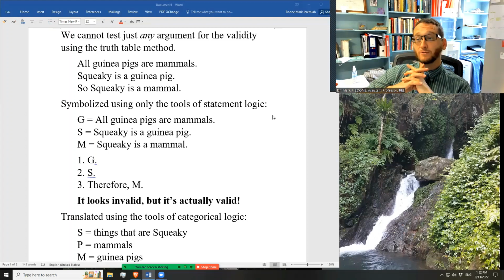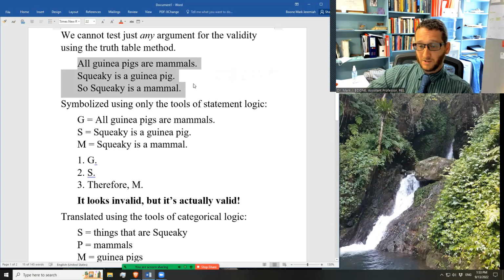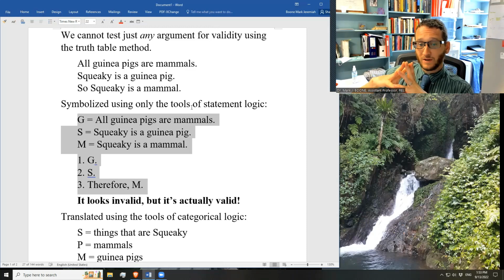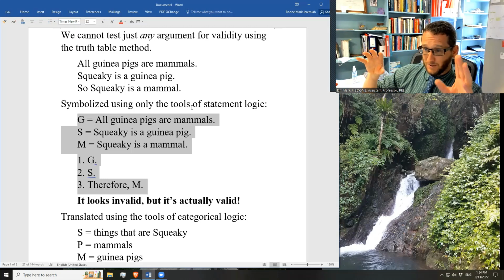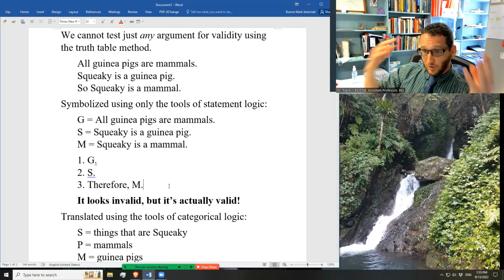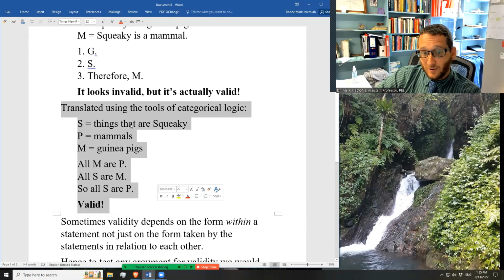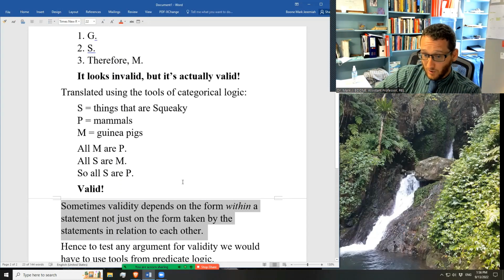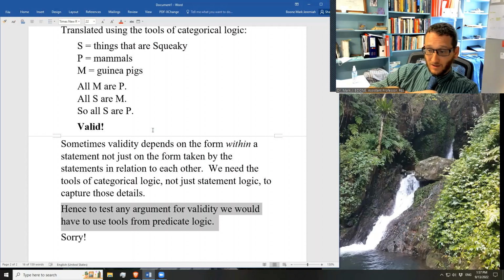Lessons in Logic 46.5: Correcting My Mistake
Stupid facepalmy mistake needs correcting: You can't test just any argument for validity using the truth table method!